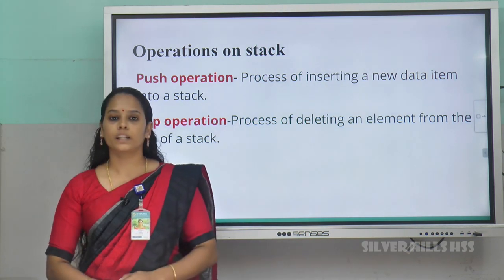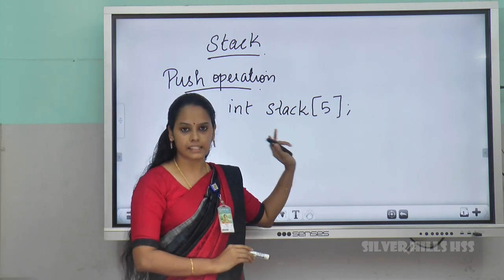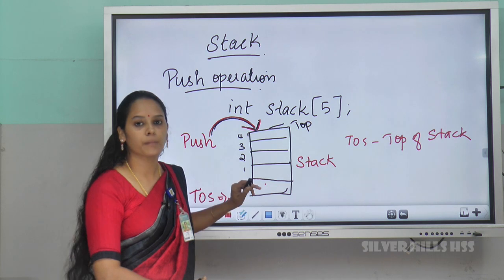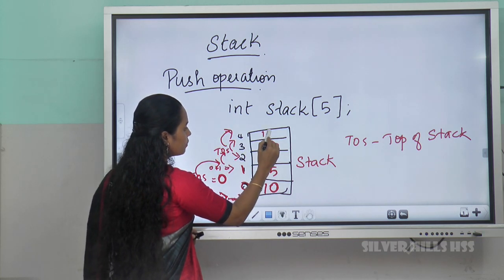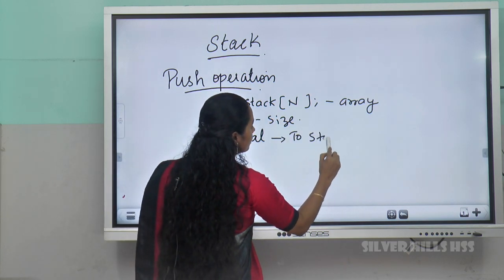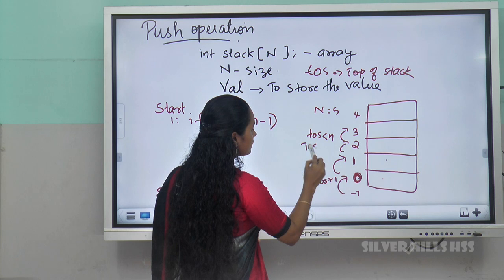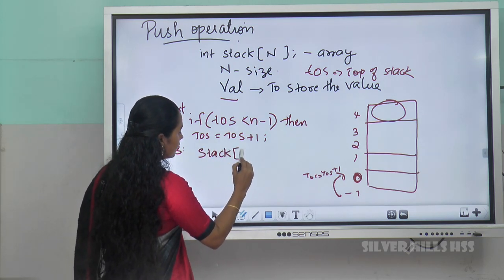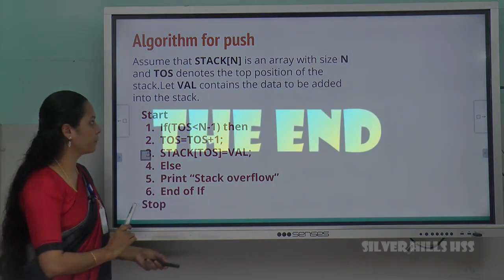SILVER HILLS HSS | Std XII CS | Computer Science | STACK (PUSH OPERATION) | Ms Manju C